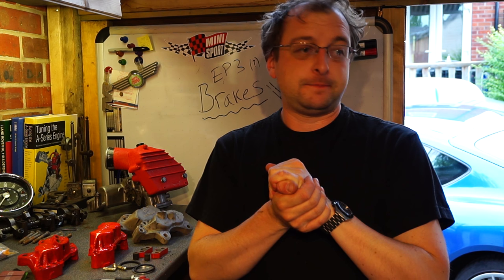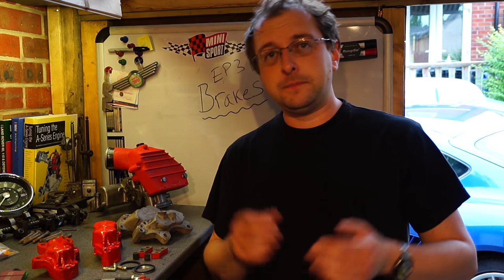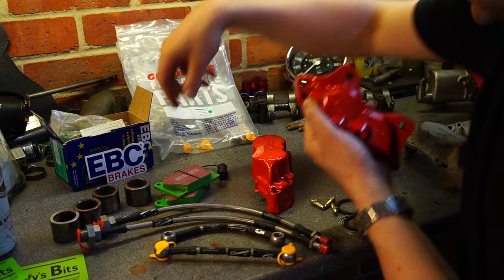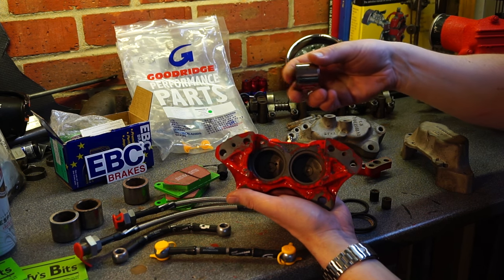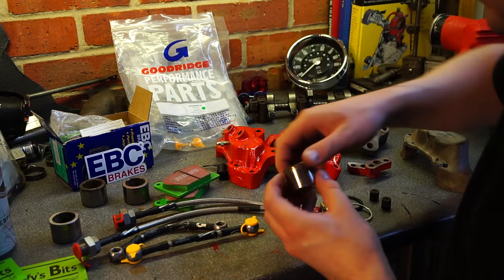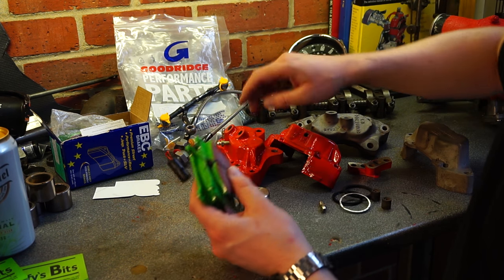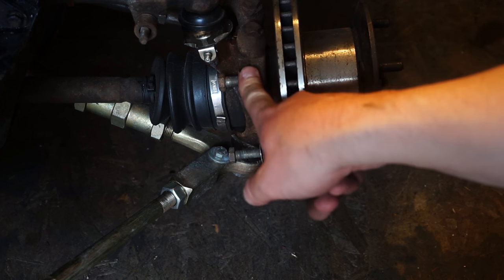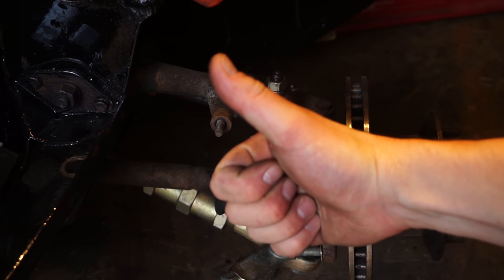Turbo Mini TV - Building a 1310 Turbo Classic Mini - The Brakes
So in this episode I discuss the brakes, mostly the front as the rears are standard with mini-fin drums.
4-pot calipers came as standard on the Metro Turbo, most of us will use these or if you want a little less unsprung weight you can get Alloy ones from Minisport, Mini Spares and similar.

I am fitting Goodridge braided hoses all round.

I have painted the calipers with the same high temperature enamel as the engine block, should last a good while.